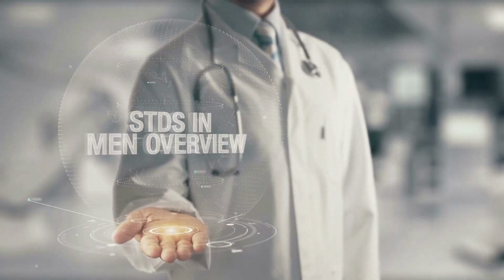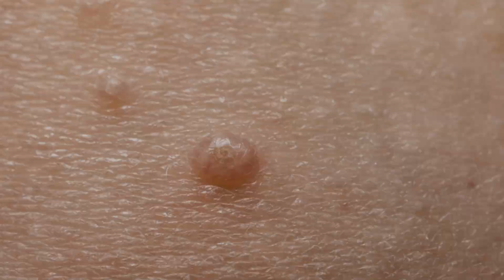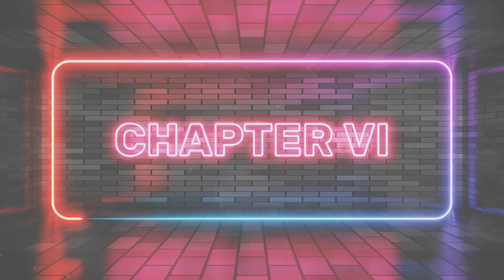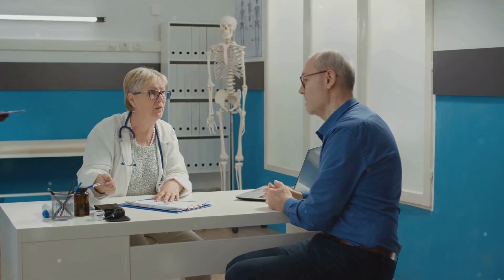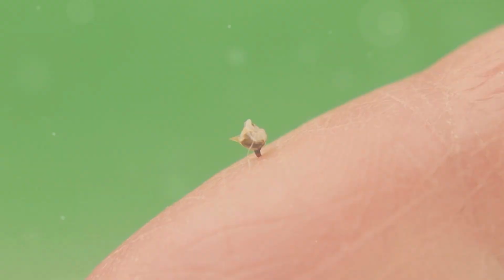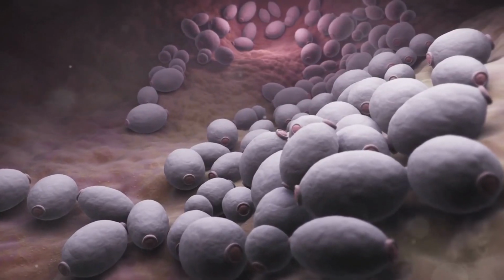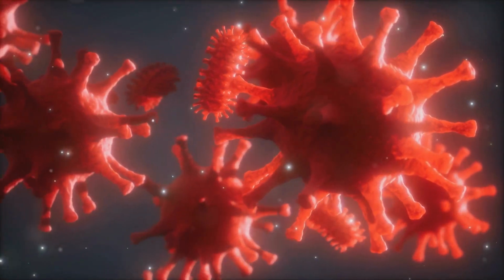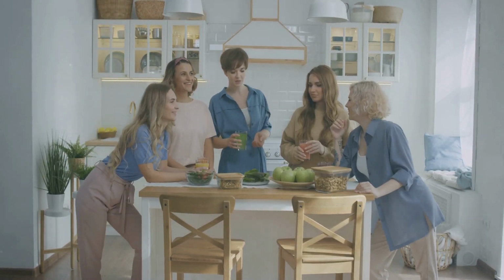20 Shocking STDs You've Never Heard Of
In this video, we explore 20 lesser-known sexually transmitted diseases (STDs) that you may have never heard of but should definitely know about. From rare bacterial infections like Donovanosis and Chancroid to surprising sexually transmissible viruses like Zika and Epstein-Barr Virus, we break down the hidden risks of these venereal diseases.